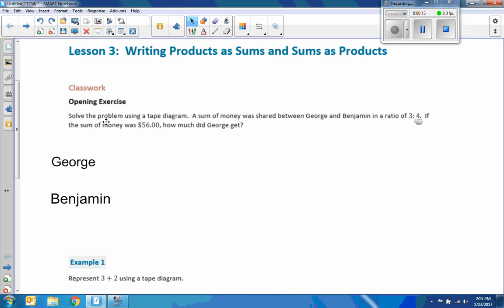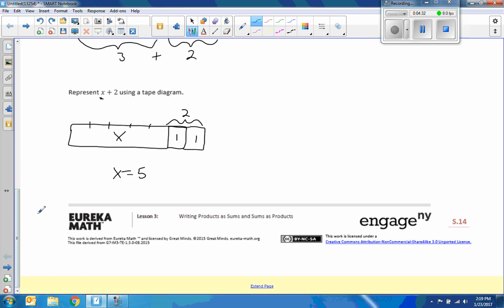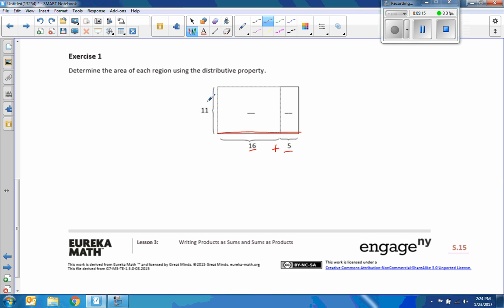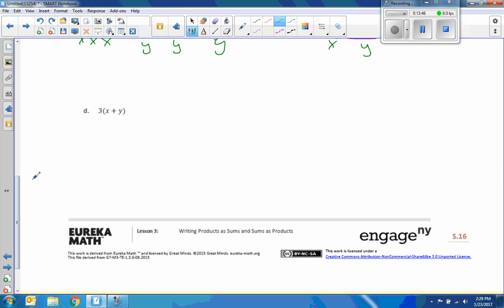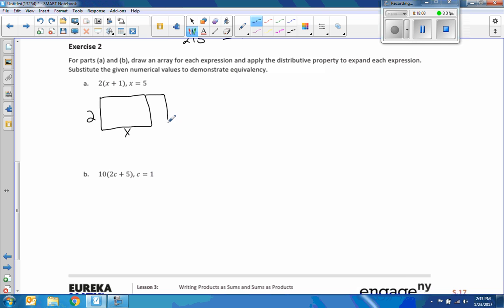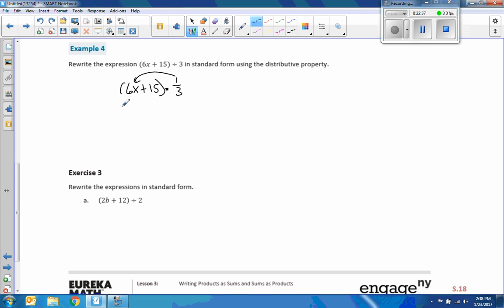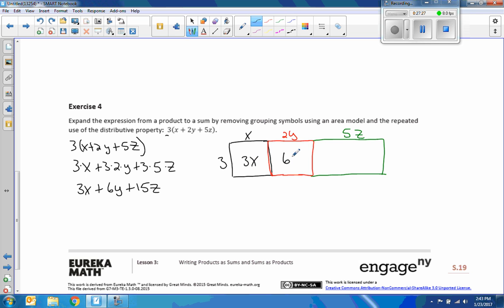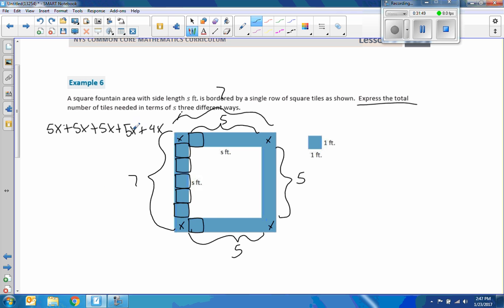Math 7 Module 3 Lesson 3 Video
Writing Products as Sums and Sums as Products